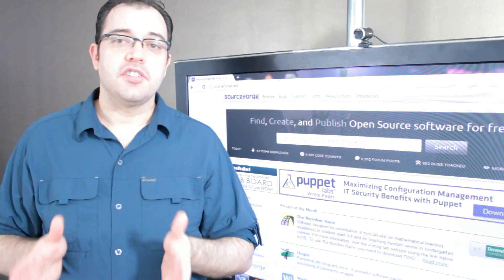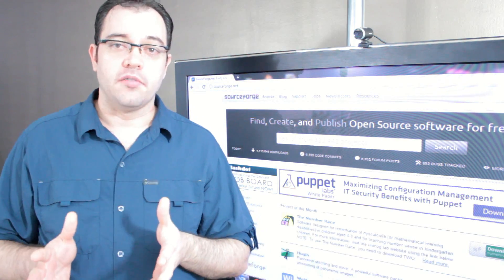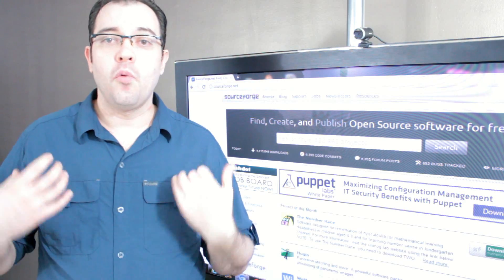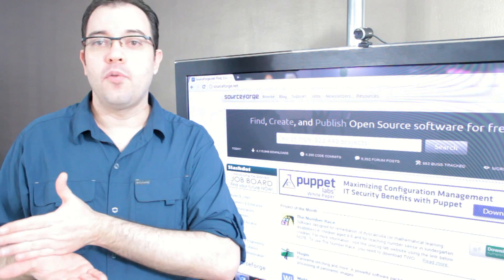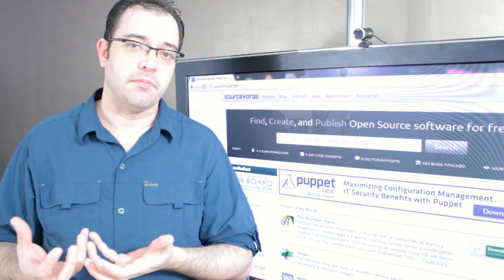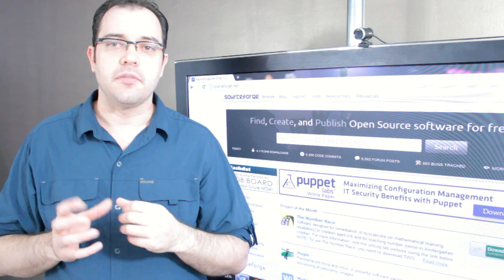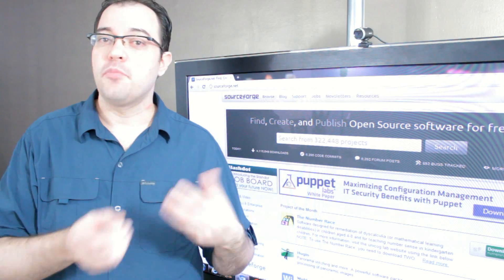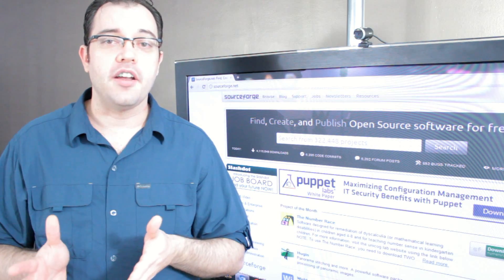OpenSource Vs. Proprietary Software: Part 1 Introduction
This is the first in a series of discussions of the merits of OpenSource Vs. Proprietary or Closed Source software.